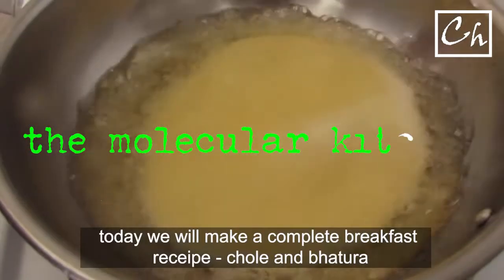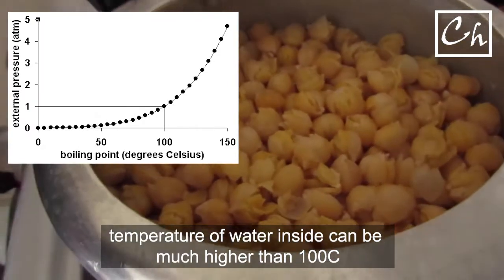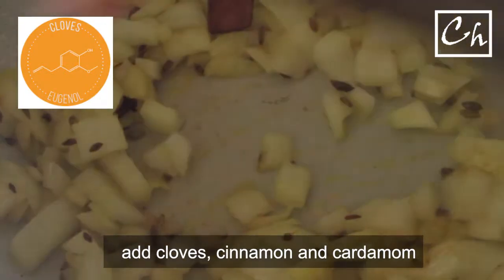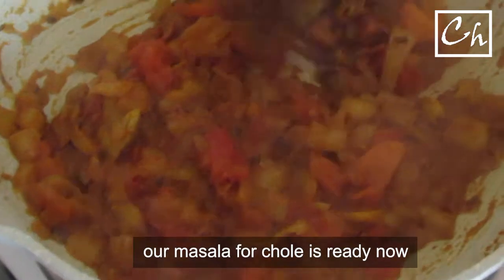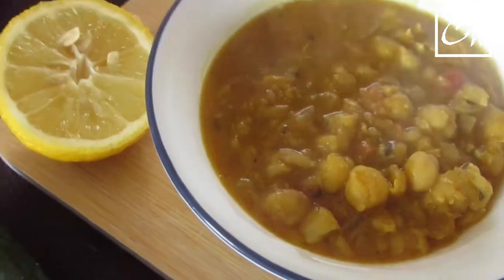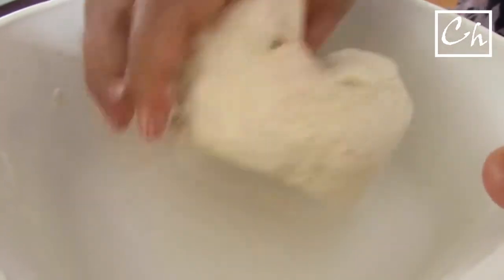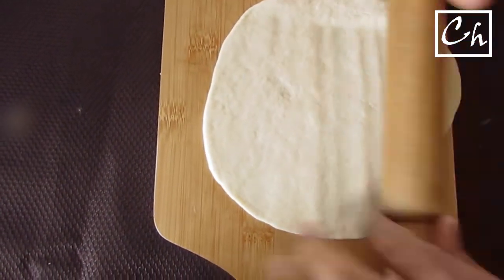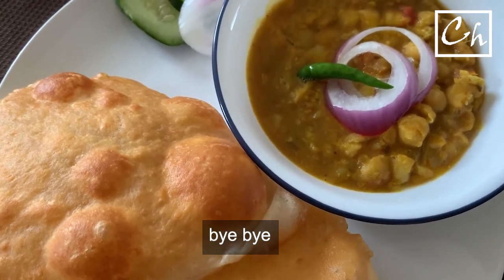Chole Bhatura | The chemistry of flaky bread | The Molecular Kitchen